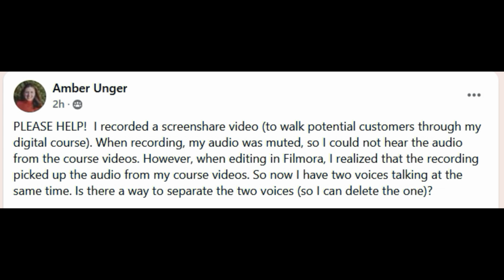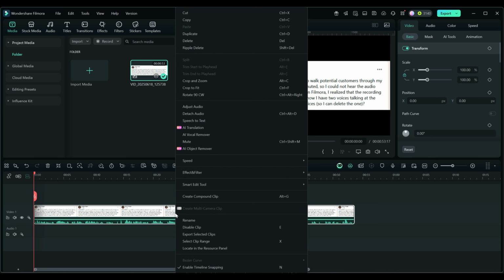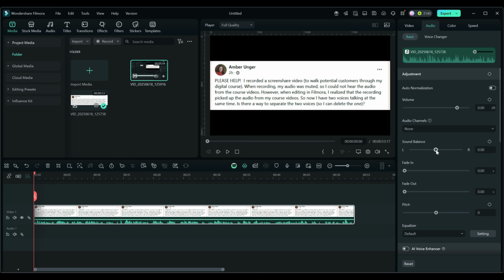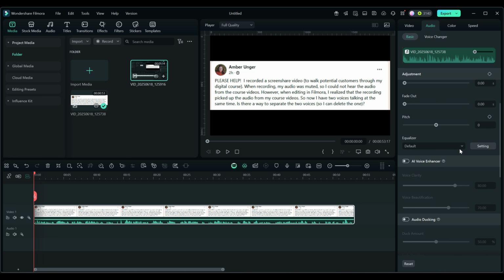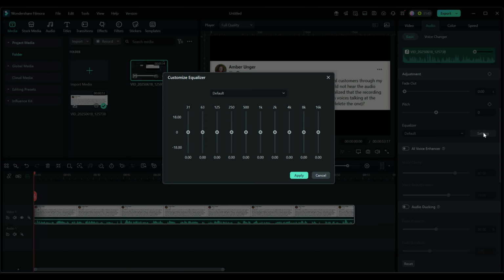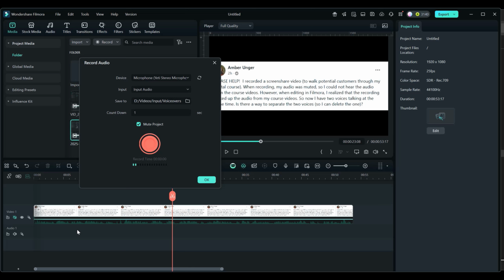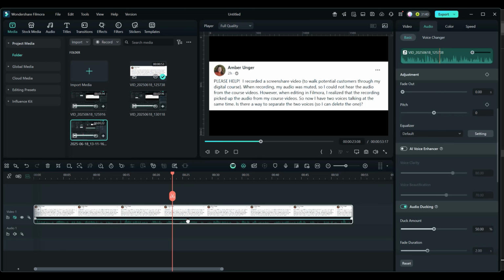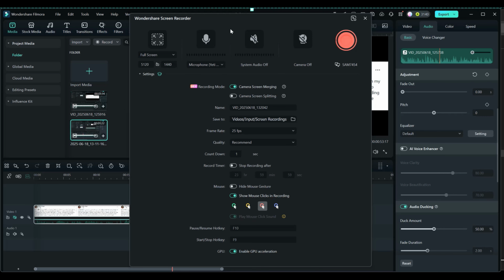Can I separate my soundtrack from the video soundtrack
If you have a mixed soundtrack of two people speaking is there a way to separate the two?